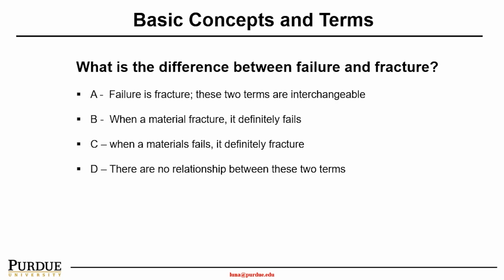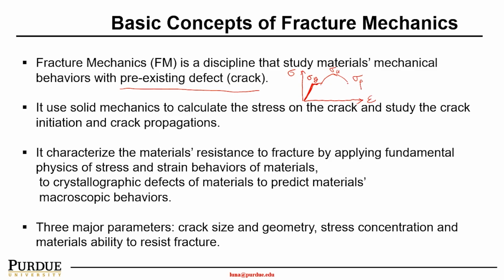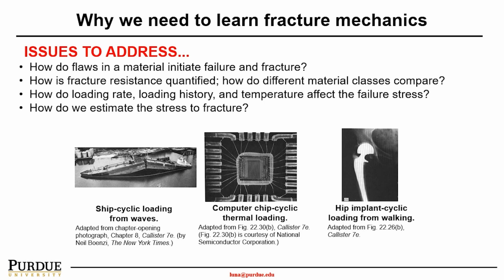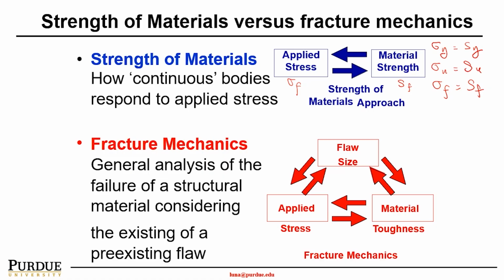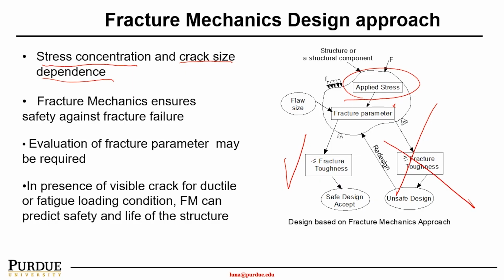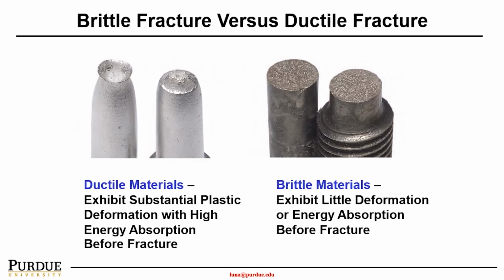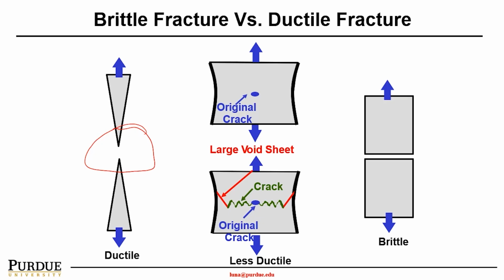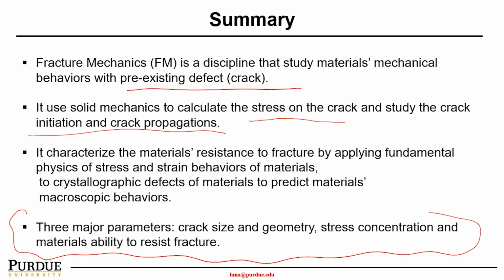Fundamentals and Principles of Non-Destructive Testing | L2.5 - Fracture Behaviors II | Purdue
Dive into the world of fracture mechanics with Associate Dean of Faculty Reilly, Professor of Civil Engineering Luna Lu from Purdue University, in her course "Fundamentals and Principles of Non-Destructive Testing". In this lecture, she enlightens students on the stress concentration factor and its relation to flaw geometry, interpreting it via the stress intensity factor K1C. Watch as Luna Lu extensively discusses Griffith theory and how it considers the balance of the total energy system. Pay attention as she reviews fracture toughness as a temperature-dependent material behavior, thus stressing its importance in material selection and design. Towards the end, she analyses the fracture process zone in quasi-brittle materials, bridging the cracked and un-cracked regions. This course serves as an immense resource for those striving to understand the role of cracks and defects in the functioning of structures.